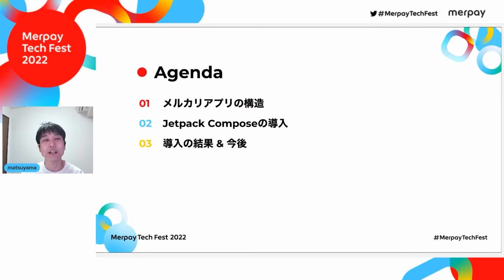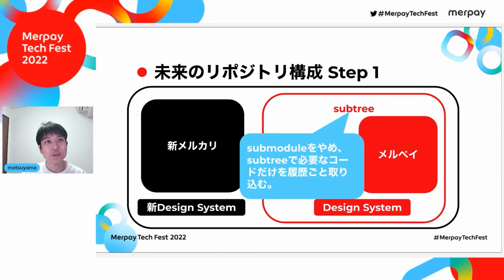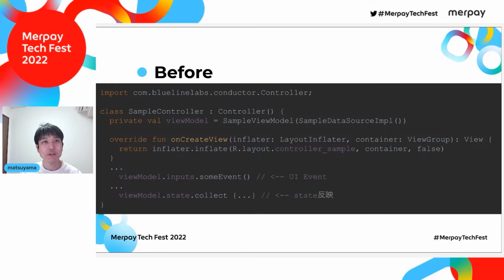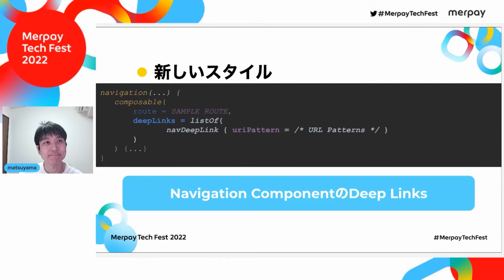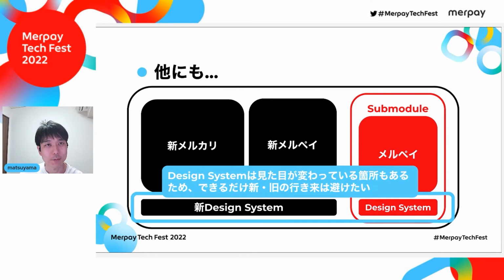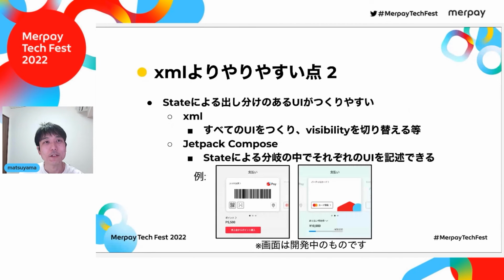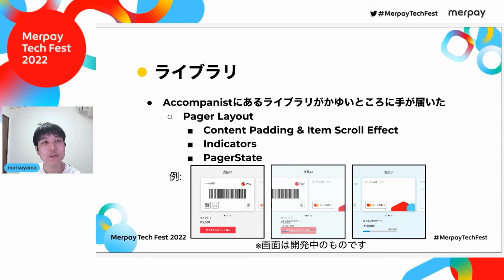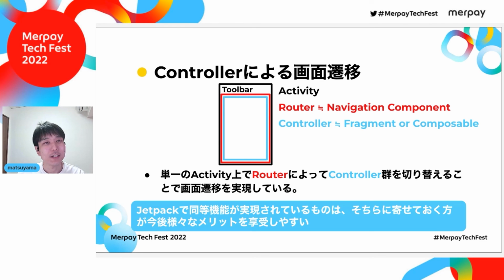[English] Phased Implementation of Jetpack Compose at Merpay - Junya Matsuyama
Jetpack Compose, which received a great deal of stage time at this year’s Google I/O, represents the biggest-ever paradigm shift in paradigm shift in Android app development.
In this session, Android app development.In this session, we will talk about our implementation strategy for Jetpack Compose and the issues we face in the context of a somewhat unique situation at Merpay regarding our implementation of Jetpack Compose.

🎬 Phased Implementation of Jetpack Compose at Merpay
🗣 Junya Matsuyama / Product Engineering Div. Android Team
shinmiy / Product Engineering Div. Android Team